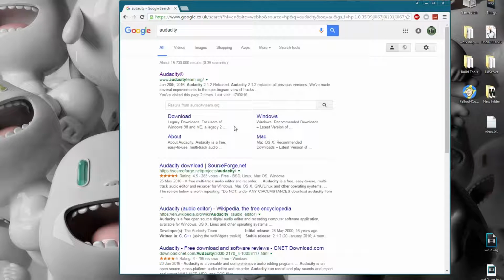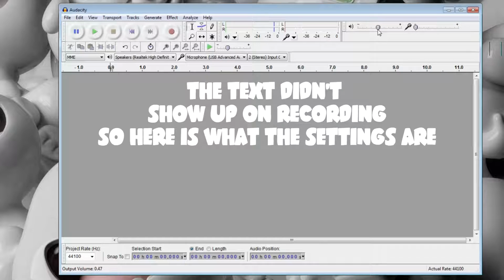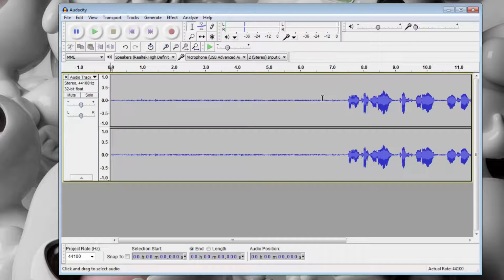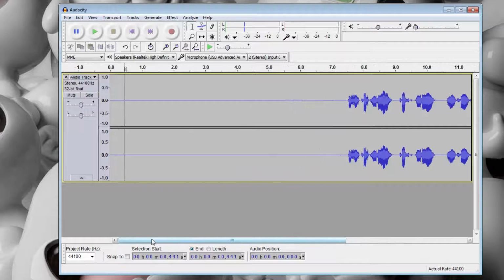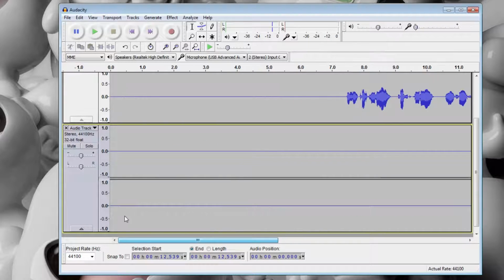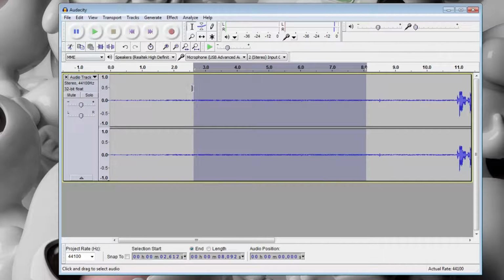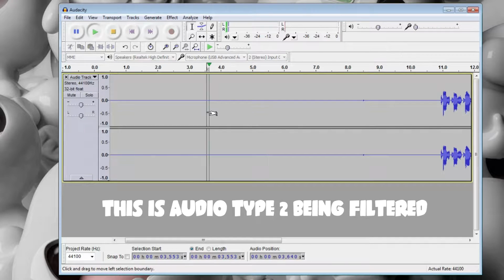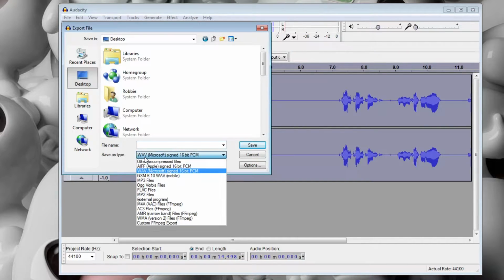How To Remove Microphone Background Noise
How to remove the background noise when you record microphone audio, varies on how well your microphone quality is...

Recorded with - Blue Yeti